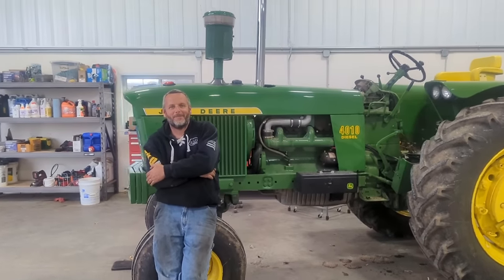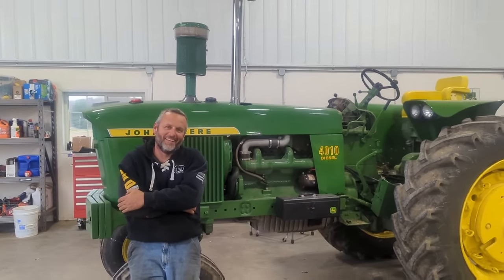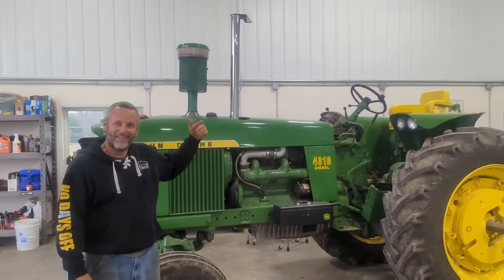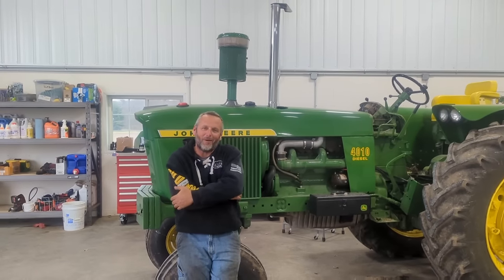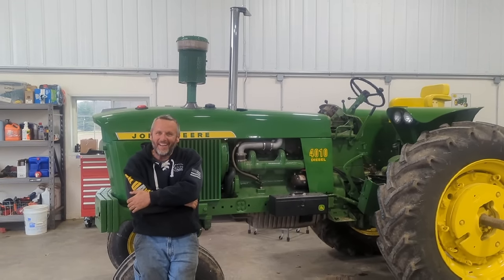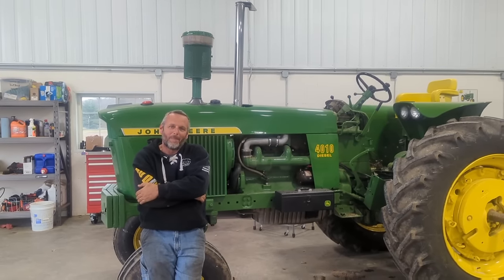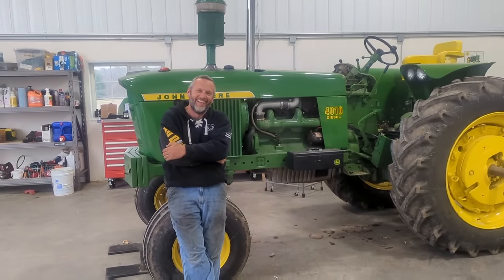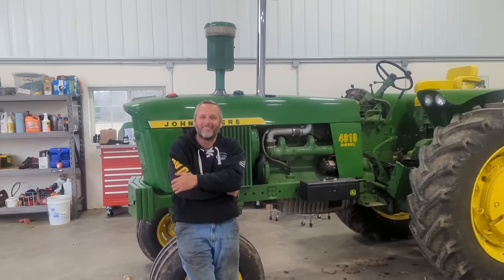Before it was Growincorn2020's, it was growing corn on the Reed family farm in Illinois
Tony Reed's John Deere 4010 diesel